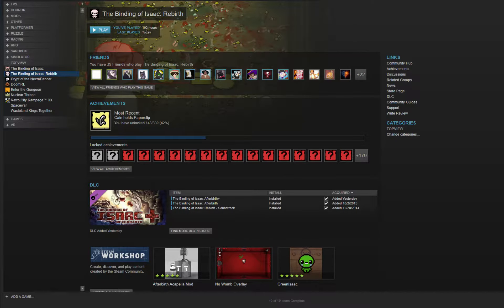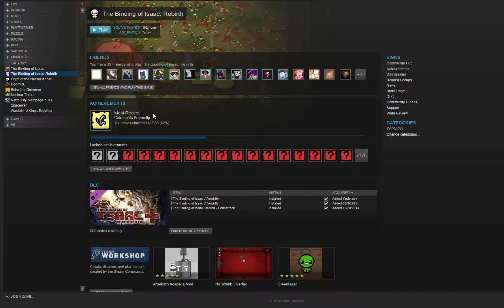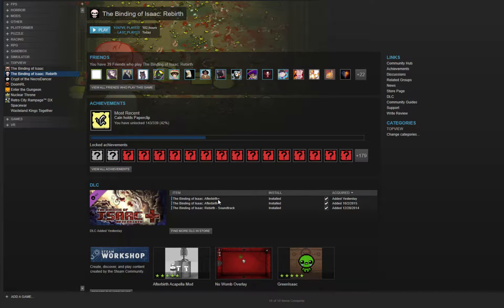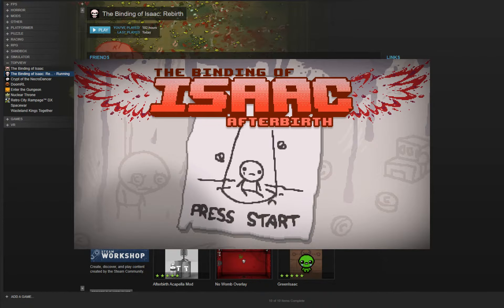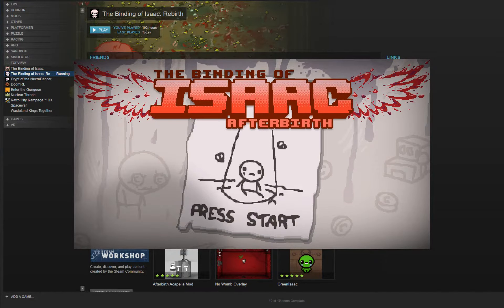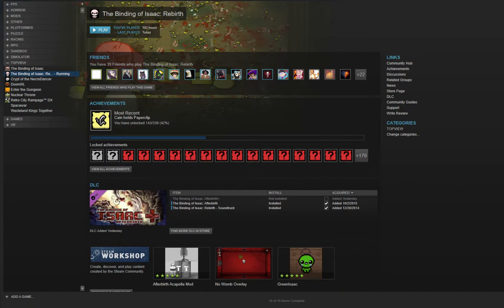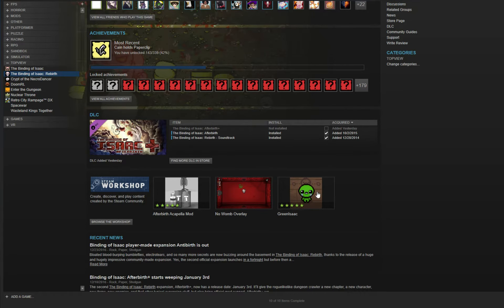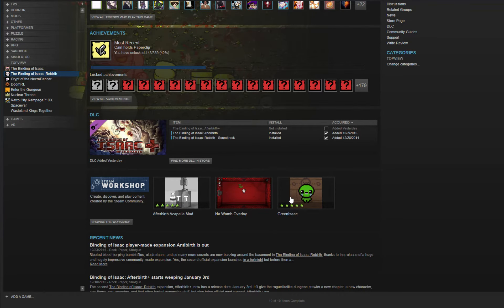Getting Rid of Afterbirth+... featuring Green Isaac recommendation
CAN WE GET 5000 LIKES MY FELLOW KODER HAHAHAAAAAAA

( Its a binding of isaac afterbirth+ video )